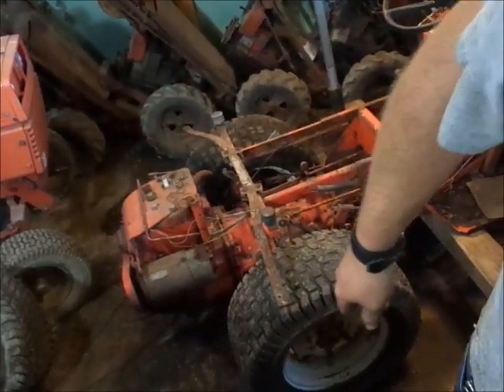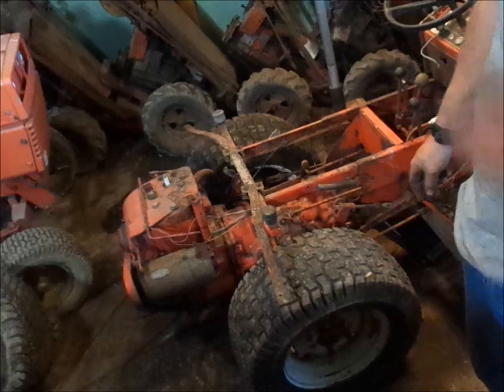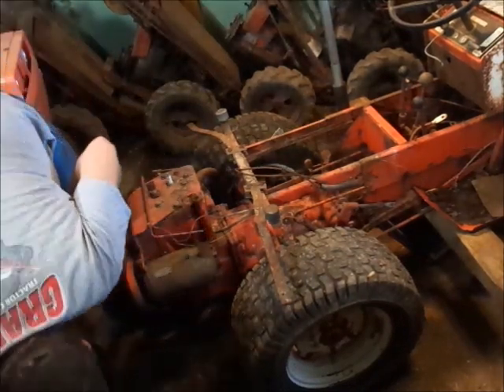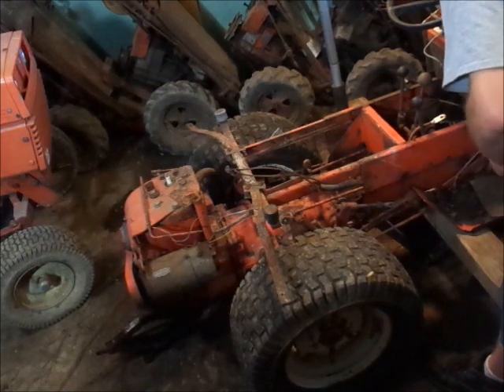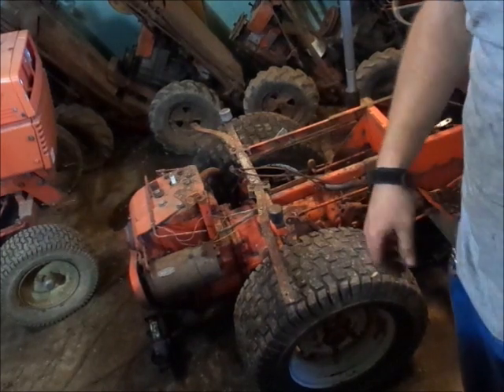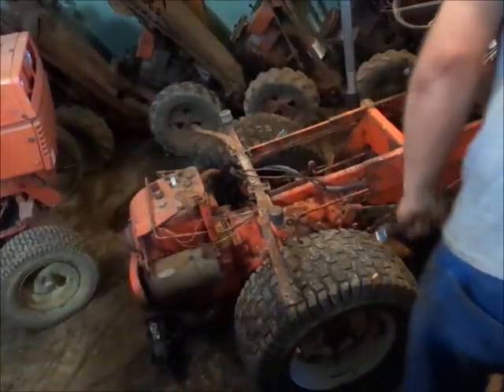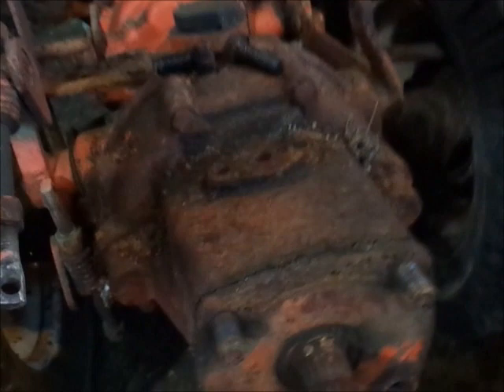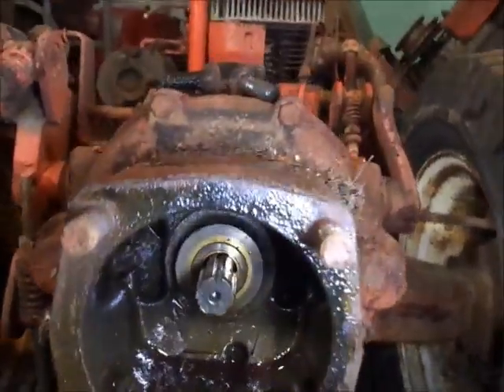1967 424 gravely part 2 trans removal pto inspection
1967 424 gravely part 2 trans removal pto inspection